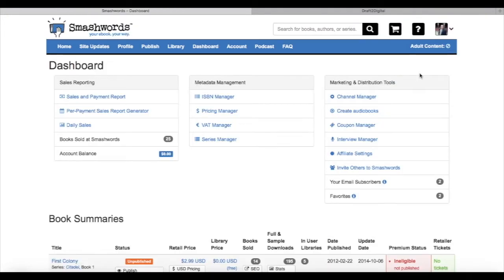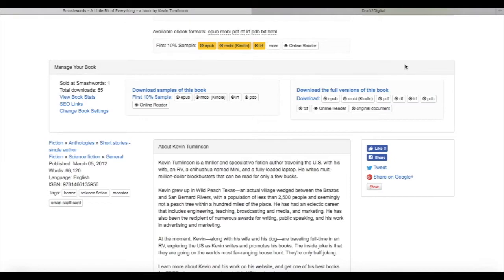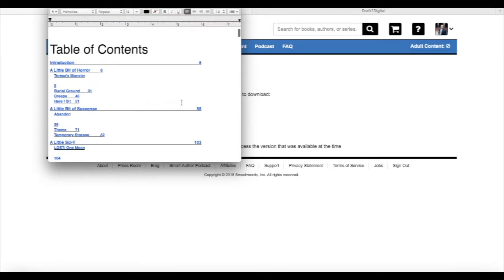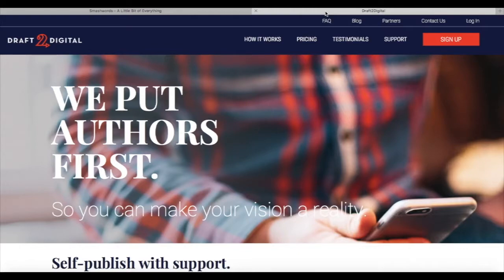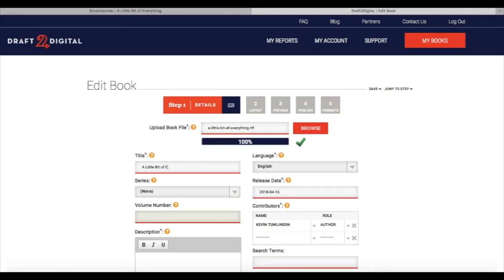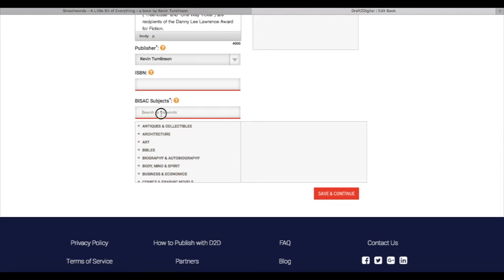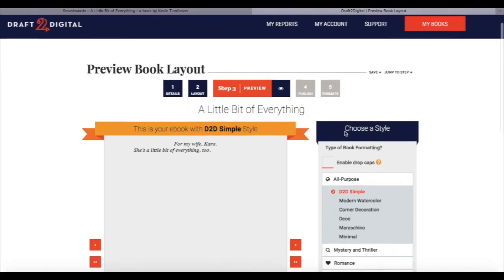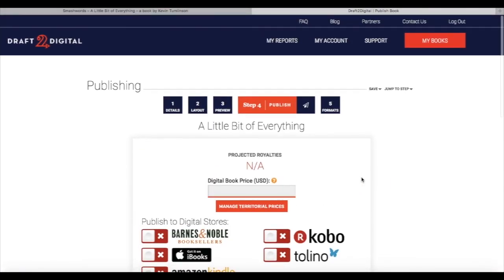How to transfer your book from Smashwords to Draft2Digital in under 10 minutes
Whatever your reasons, there may come a time when you’d like to transfer your books from Smashwords to Draft2Digital. And we like to make that sort of thing as easy as possible. So here are some step-by-step instructions to help out.

We’ve included links to specific locations in the video, if you’d like to skip ahead to any section:

1. Log in to Smashwords and go to the Dashboard, which you can find by clicking on your profile thumbnail in the upper right corner.

2. Scroll down to find the book you want to transfer. You’ll want to make sure that you unpublish the book prior to transferring it to D2D, to avoid double listing the book on various services.

3. Click on the book’s title in the Title column.

4. Scroll down, and under Manage Your Book, find the Download the full version of this book section. Here you can select a format to download, including your original document. You may also want to copy the book’s description and any search terms or other information you included in your Smashwords listing.

5. D2D can convert Word Docs and RTF files, and we can accept pre-formatted EPUB files. We recommend using either DOC or RTF, however, so that you can take advantage of our automated formatting tools, including our end matter and front matter. With a DOC or RTF file, you can also remove references to Smashwords or or previously used ISBNs that you may have included, and make any other edits you like.

6. Now that you have your file, go to Draft2Digital.com. If you haven’t signed up already, click Sign Up and go through the quick and easy signup process to create your account.

7. Once logged in, you’ll be taken to the My Books Page. From here, click Add New Book.

8. From here, you can upload your book using the Upload Book File field. Continue setting up your book by entering all of its information, including Title, Description, and Search Terms.

9. Continue to follow the steps in the upload process, and within a few minutes you’ll be able to choose your sales channels hit Publish on your book! The whole process usually takes less than ten minutes from start to finish, but if you run into any trouble at all, click Support in the top menu and send us a note. We’ll help solve it!